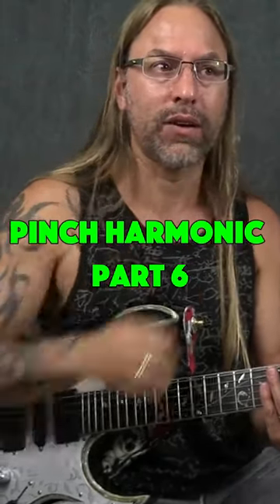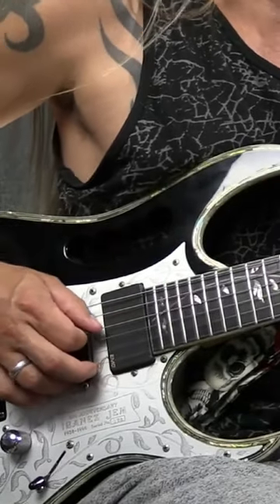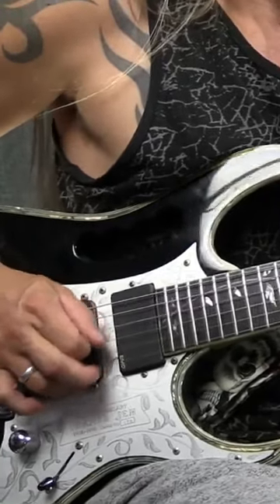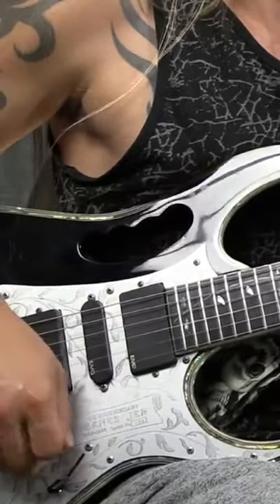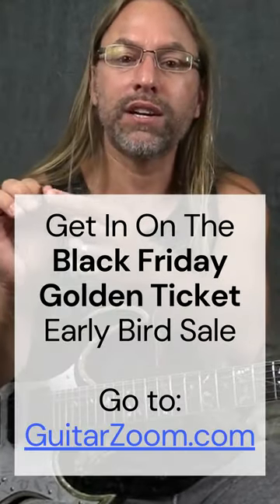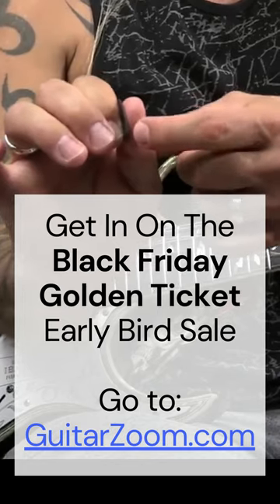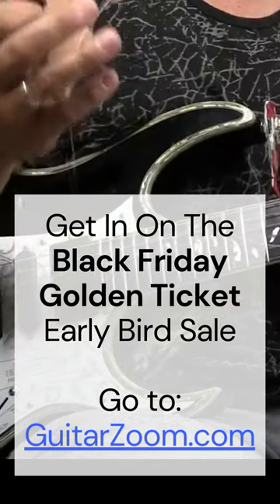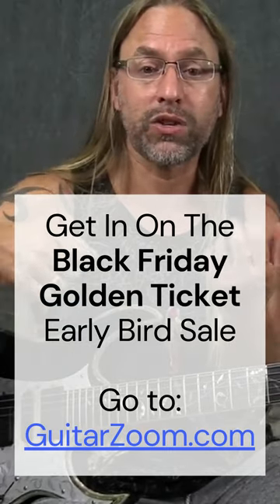How to make a Pinch Harmonic on guitar - Part 6 | Steve Stine Guitar Tutorial